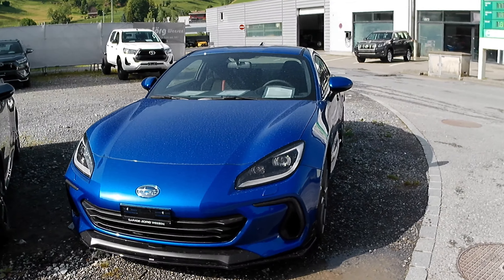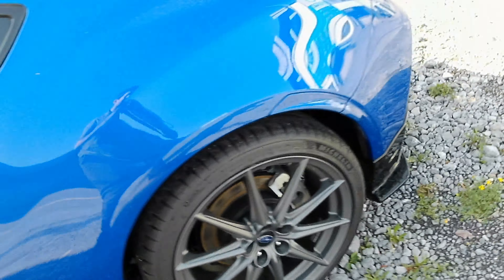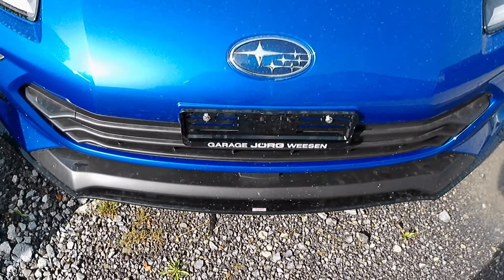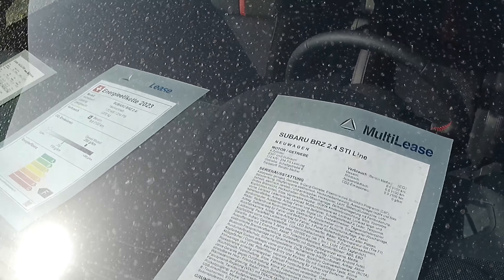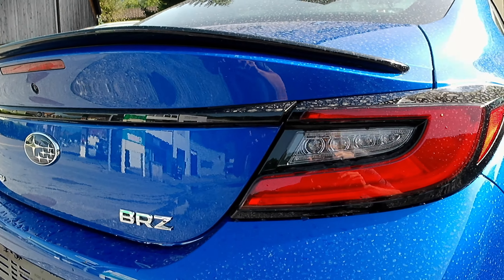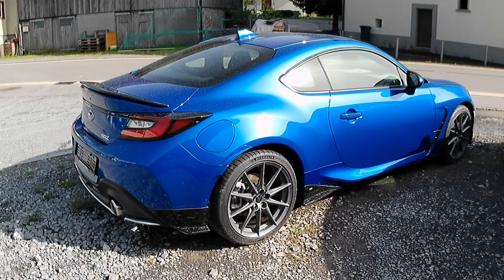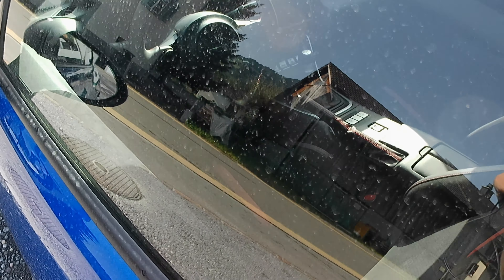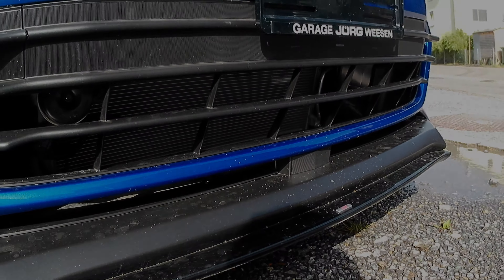First Outside Look at the New Subaru BRZ 2023 + B-Roll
Spotted the Brand New Subaru BRZ 2023 at a Dealership first Time looking at it in Real Live. Beautyfull Car Same as the Toyota GR86 did a small Outside Walkthrough